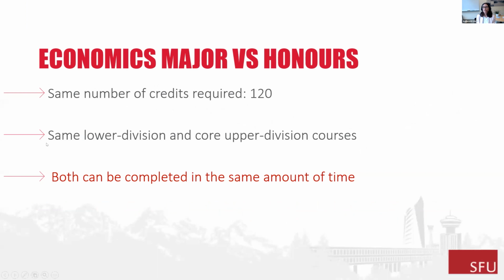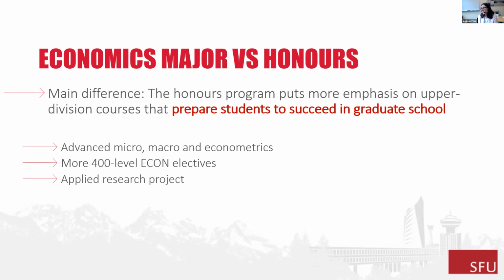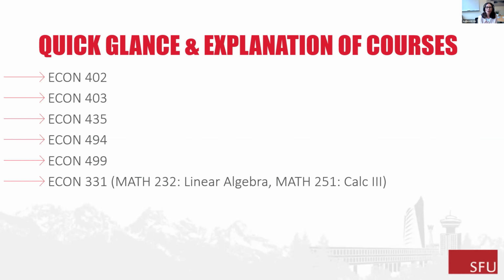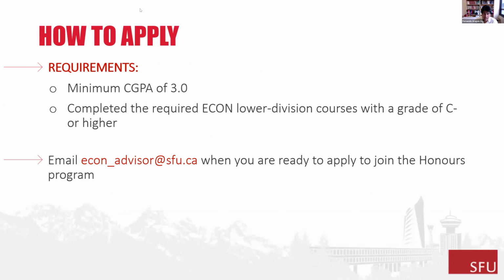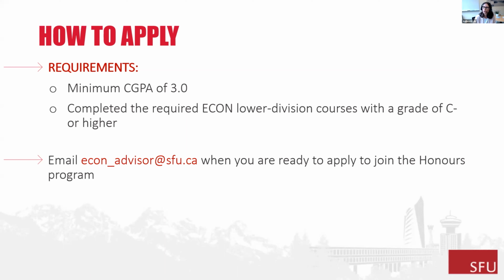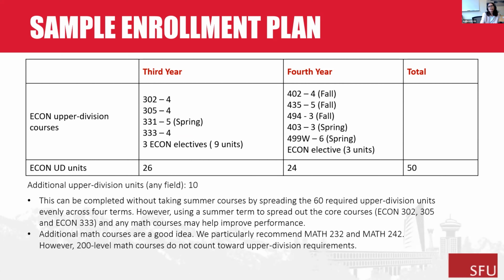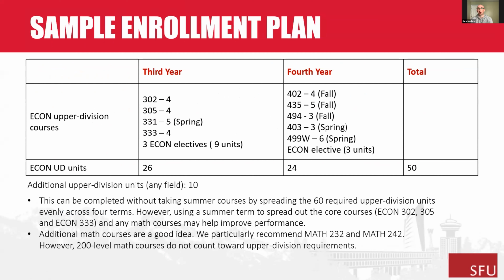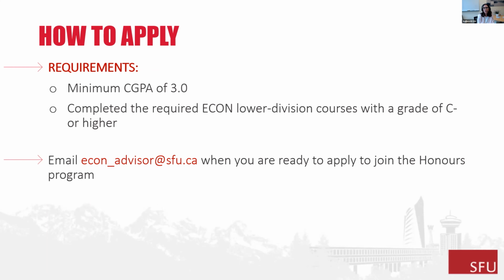Honours Info Session (June 14, 2022)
Curious about the economics honours program?

Learn more about the SFU Economics honours program and how can it help your future career and graduate school applications. Undergraduate Chair Fernando Aragon together with Academic Advisor Anthea Pasin will delve into the benefits of the honours program, how it works, and the application process.

Also get a student perspective from one of our current honours students as they share their personal experiences in the program.

Some of the questions that will be answered during this session include:
- What is the difference between the major and the honours program?
- What skills and benefits do you gain from the program?
- Which courses do I need to take?
- What is it like working on a thesis paper with a faculty supervisor?